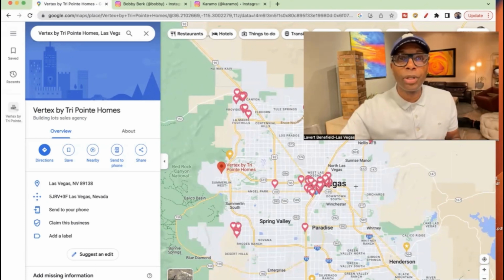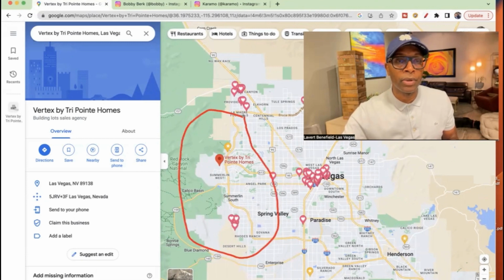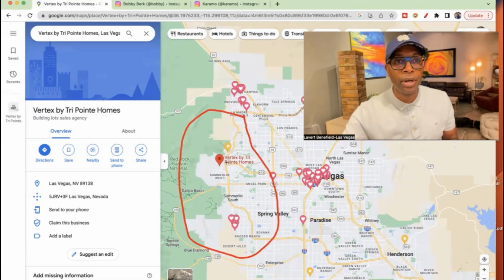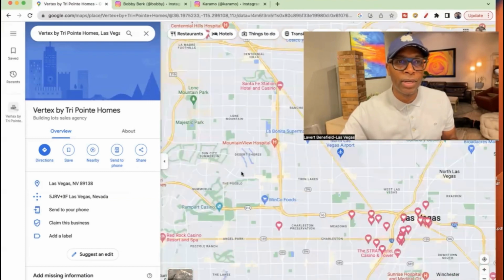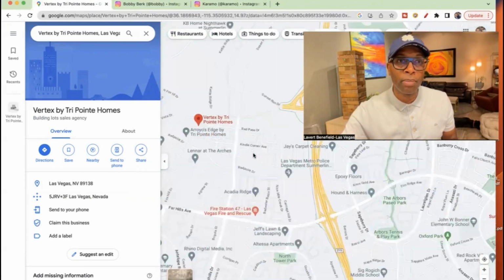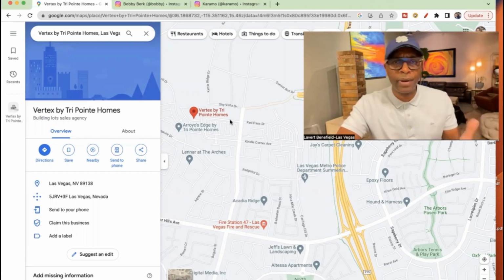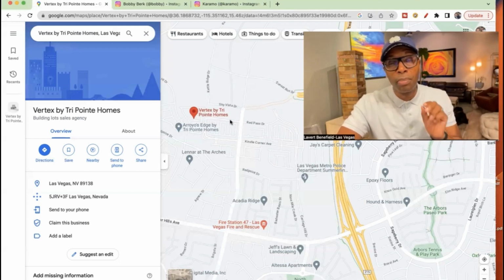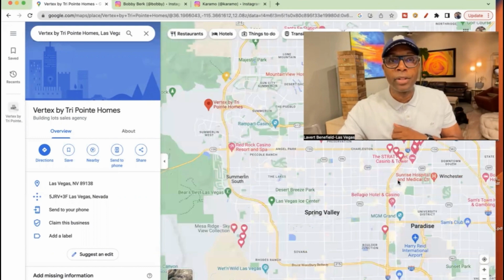New Summerlin Townhomes Las Vegas Nevada Part 2 built by TriPoint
Moving to Summerland, Las Vegas Nevada?

Welcome to an exclusive "Part 2" for the Plan 3 house tour of the stunning New Summerlin Las Vegas Townhomes built by TriPointe Homes!
In this video, we take you on a captivating journey through two exceptional properties: VERTEX PLAN 3

🏡 Property Details:
🏠 Home #1: VERTEX PLAN 1
📐 Sq Ft: 1,914 | 🛌 Bedrooms: 3 | 🛁 Baths: 2.5 | 🚗 Garage: 2 Bays

Discover the pinnacle of luxurious living as we take you on a journey through exquisitely crafted interiors, cutting-edge amenities, and the distinctive allure that defines townhomes. Whether you're in search of expansive sophistication or modern flair, these homes effortlessly accommodate your desires.

Embark on an enchanting virtual tour of the TriPointe Homes' New Summerlin Las Vegas Townhomes, where elegance meets innovation. Uncover the essence of refined living and envisage the potential of making one of these extraordinary townhomes your very own. Indulge in opulence, explore the future of homeownership, and join us for an immersive experience like no other.

00:00 Introduction
02:24 Google Map
04:19 Townhome Tour
10:16 Ending

ATTN: REAL ESTATE AGENTS! WE ARE EXPANDING!

If this is your first time to this channel, and you want to know everything about eating, sleeping, working, playing, and the good, and the bad of Moving to Las Vegas Nevada, then subscribe▶ and tap the bell🛎 for notifications so you can be the first to know about the current market in Las Vegas Nevada.😁

We get calls and emails every day from people just like you, looking for help making their move to Las Vegas Nevada and we absolutely love it.😍 Whether you are moving in 9 days or 90 days, give us a call☎, shoot us a text📝, or send us an email📨 so we can help you make a smooth move to Las Vegas Nevada.